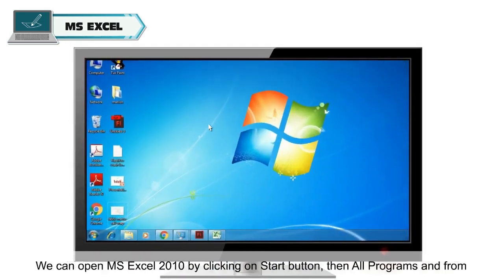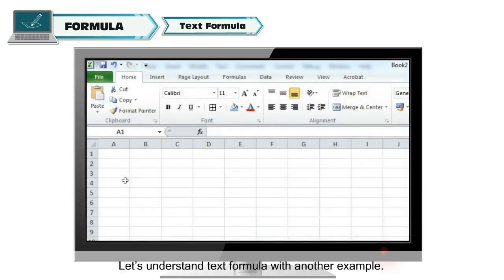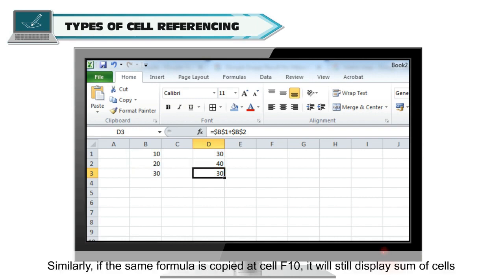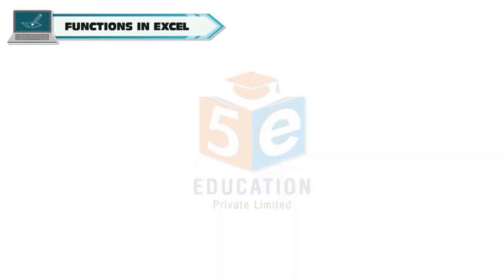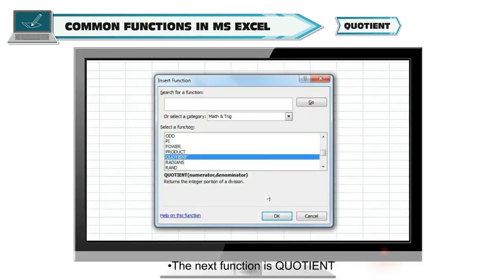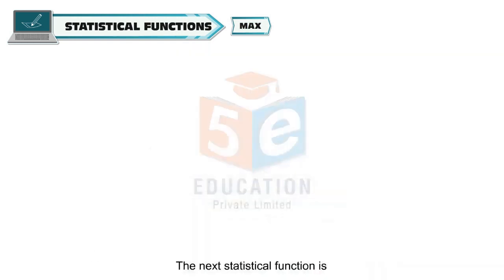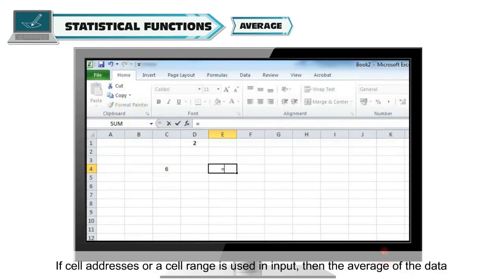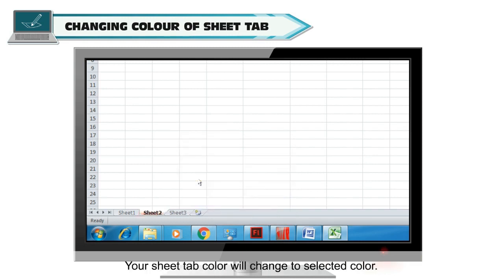FORMULA AND FUNCTIONS IN MS EXCEL 2022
MS EXCEL 2022 FORMULA AND FUNCTIONS,
MODULES AND FUNCTIONS IN MS EXCEL 2022,
MS EXCEL 2022 MATRIX AND FUNCTIONS,
Microsoft Excel 2022 Formulas and Functions,
MODULE AND FUNCTIONS OF MS EXCEL 2022,
Formulas and functions in Microsoft Excel 2022,
Excel Formulas and Functions 2022,
FORMS AND FUNCTIONS IN MS EXCEL 2022,
Excel Formulas and Functions in Excel 2022.